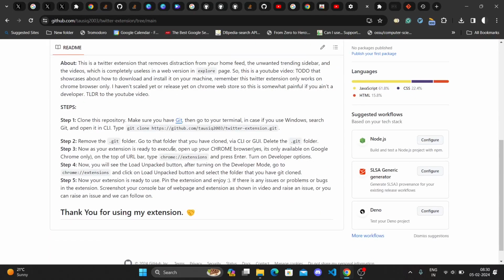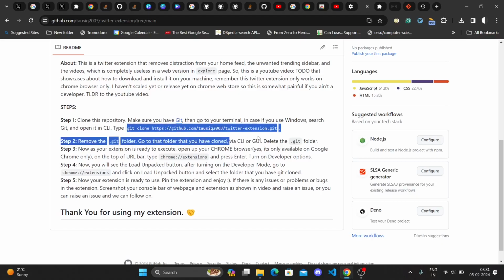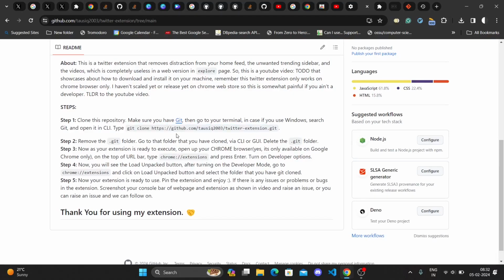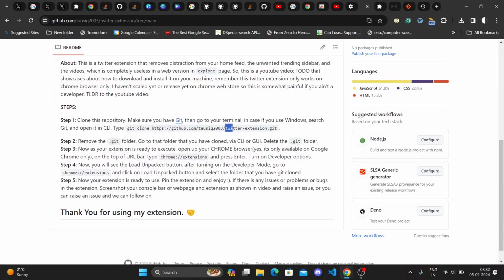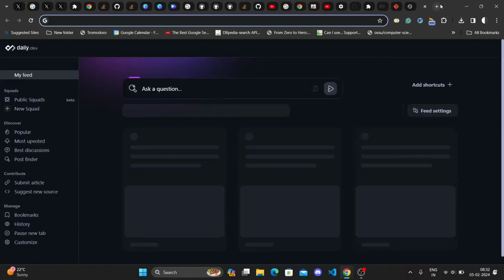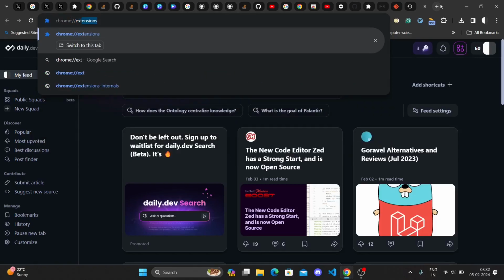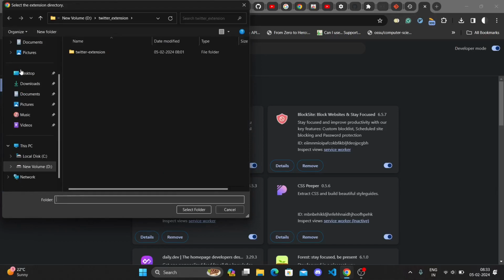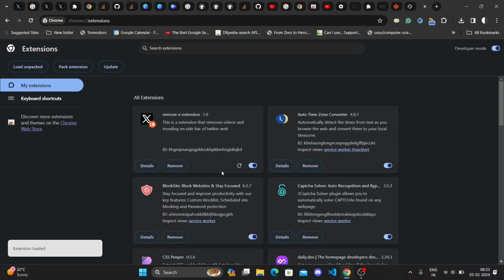Twitter Extension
In this video, we will see a new twitter extension that I have created, which will remove the trending section in sidebar and videos in /explore page.
So, your cooperation is needed. Install it use it and raise issue